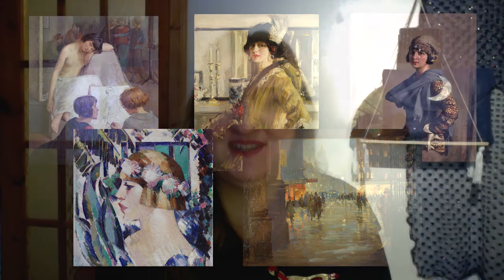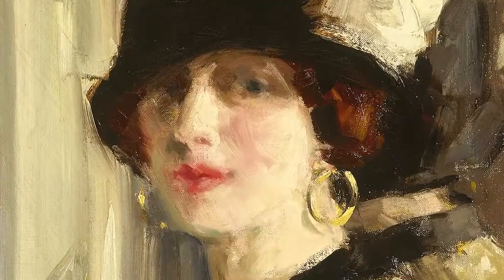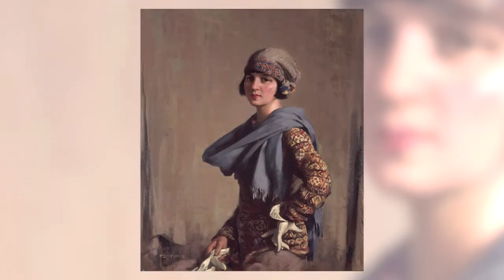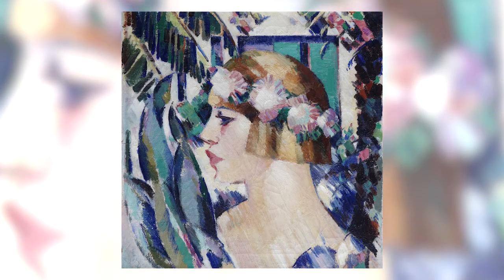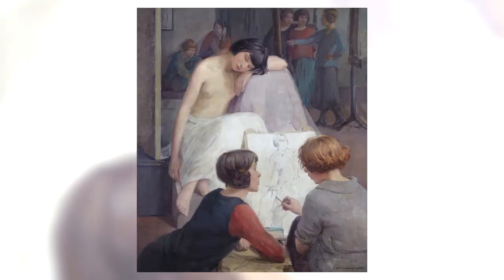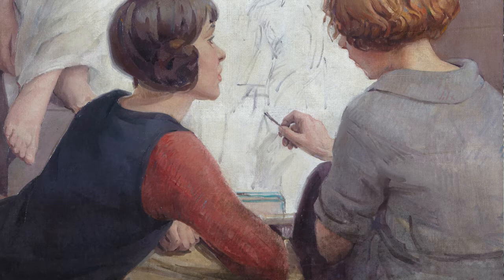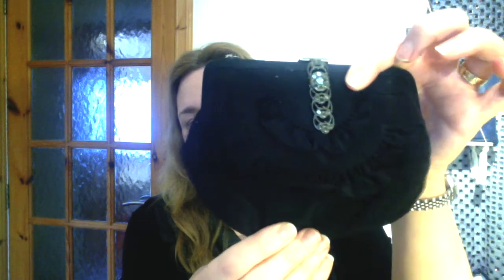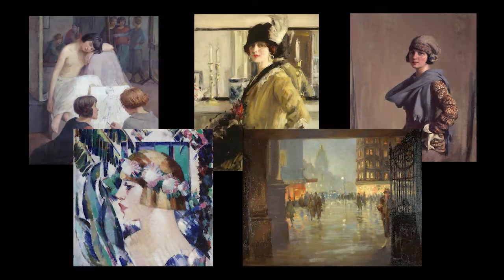Paper Flappers and Jazz Age Fashion - Painting Analysis